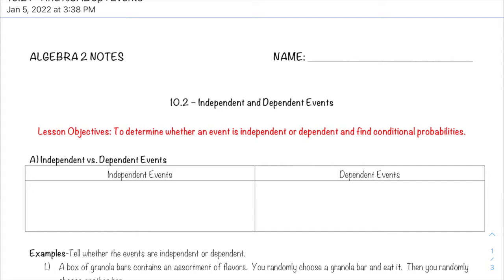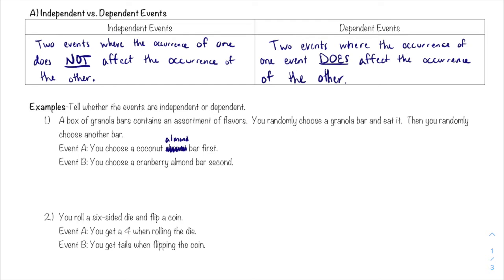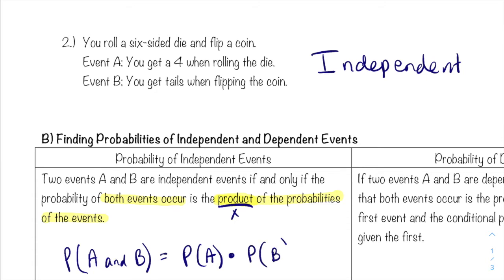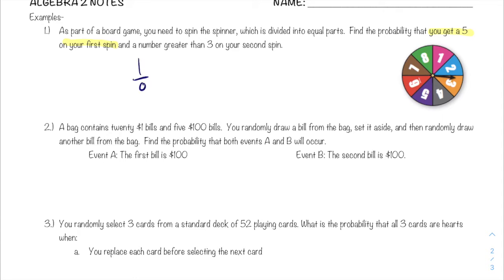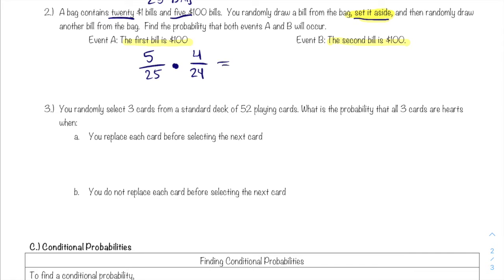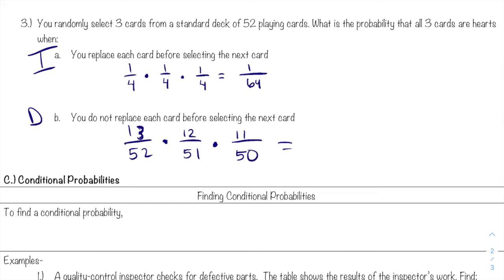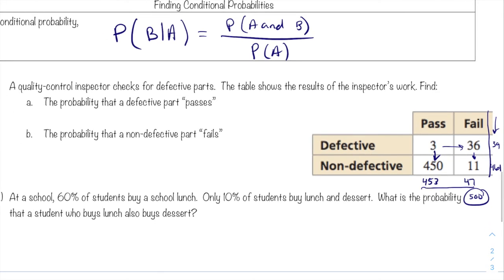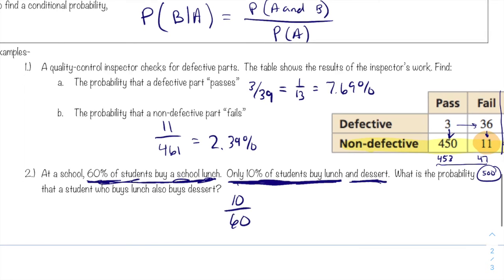Independent and Dependent Events